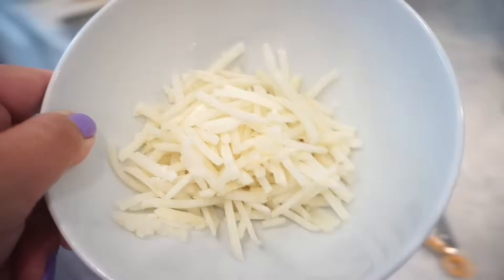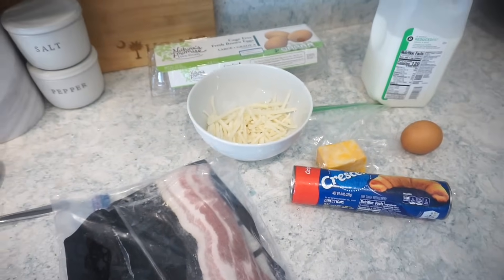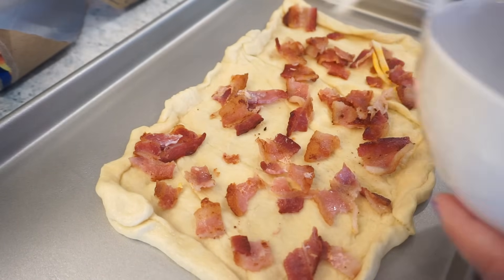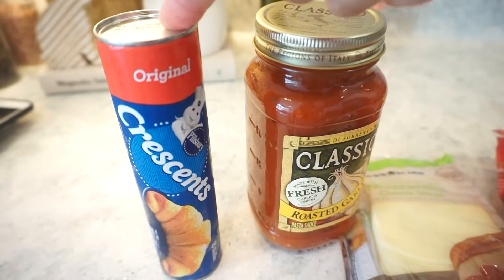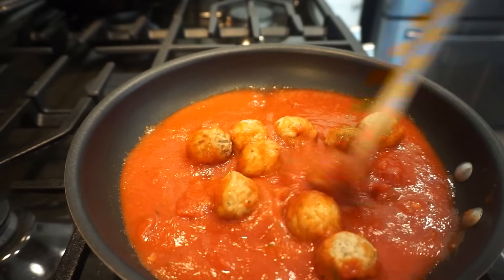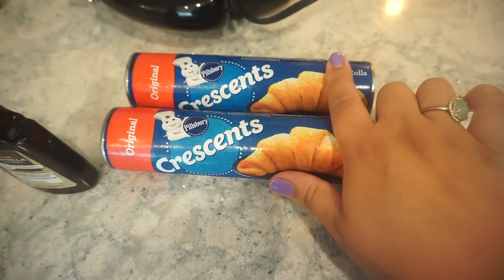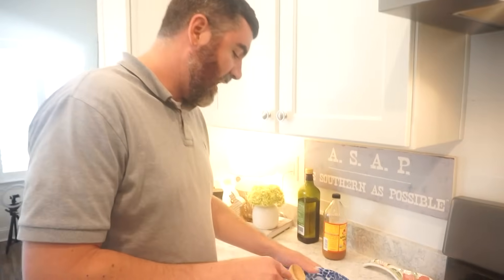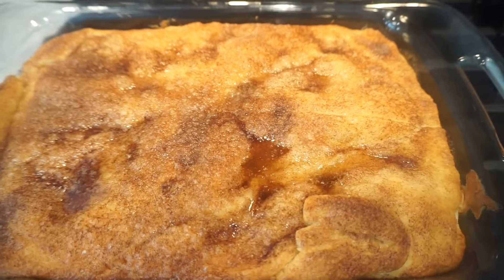3 EASY CRESCENT ROLL RECIPES | MUST TRY RECIPES | EASY APPETIZER IDEAS USING CRESCENT ROLL DOUGH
3 EASY CRESCENT ROLL RECIPES | MUST TRY RECIPES | EASY APPETIZER IDEAS USING CRESCENT ROLL DOUGH

These crescent roll appetizers are so delicious and I know you and your family are going to love them! Join us in the kitchen today for 3 easy recipes using crescent roll dough!

Most Asked For Links:
Gold Necklace
Walmart Sweatshirt
Air Fryer
Baking Mats
Nespresso Machine